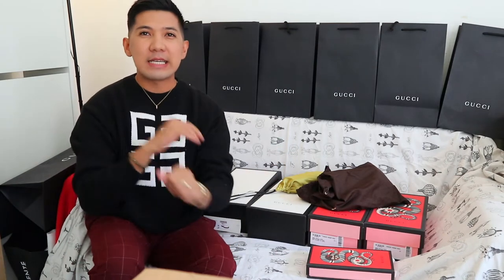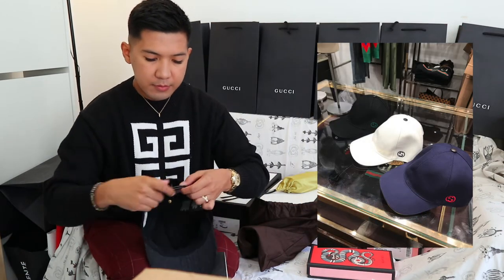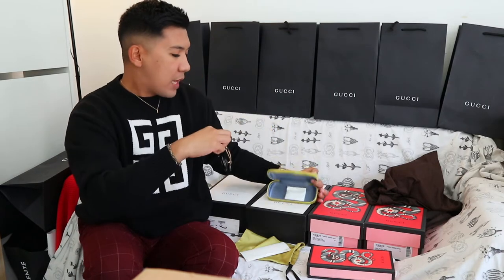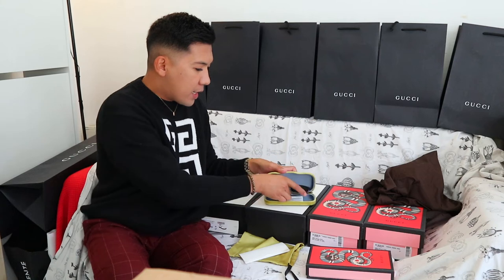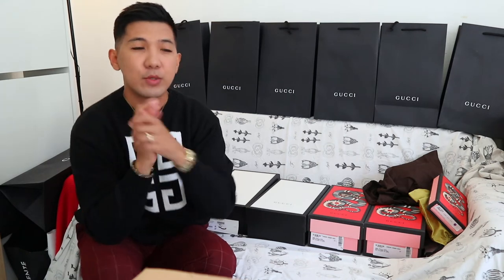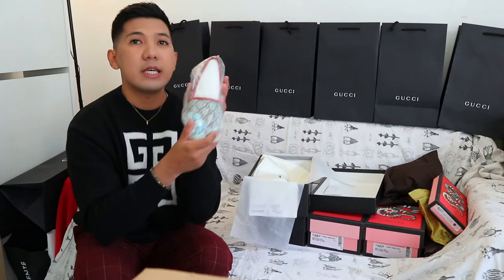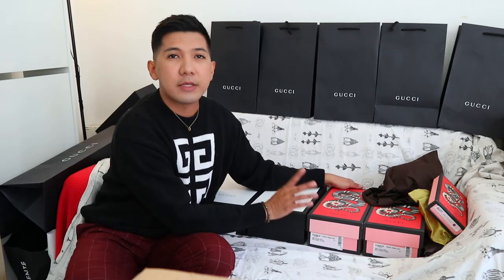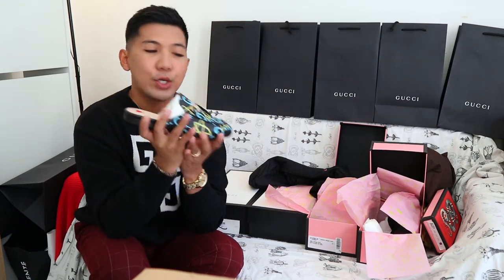GUCCI SHOPPING HAUL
HAKOT NAMAN MGA KAKEIIISSS SA GUCCI...SUPER SALE!!!